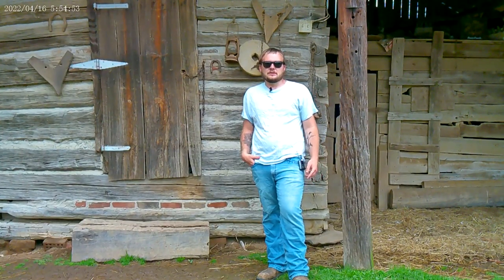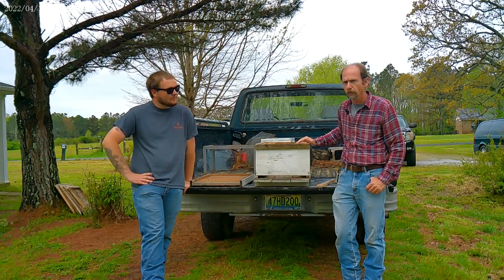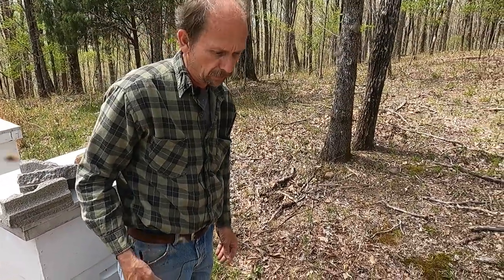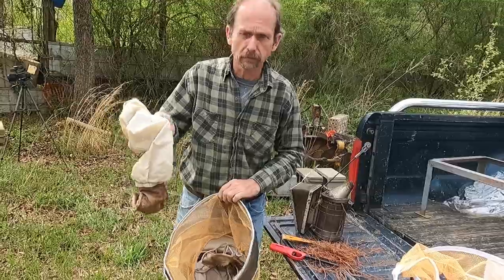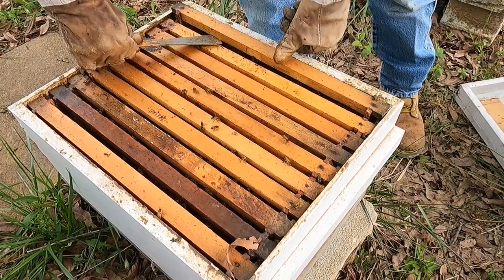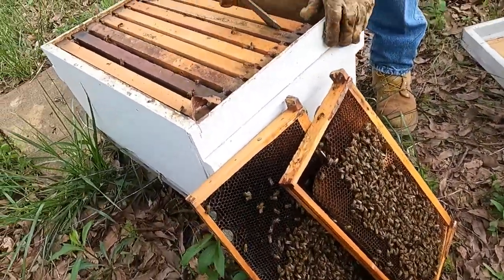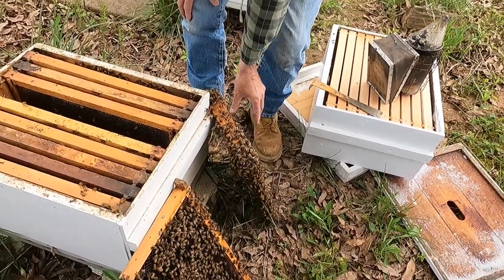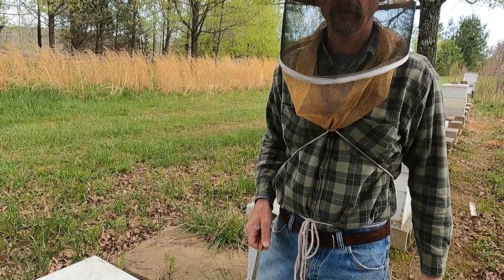BEE KEEPING WITH MY UNCLE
my uncle tracy was nice enough to let me tag along and film him bee keeping